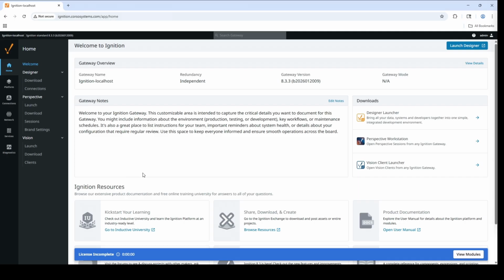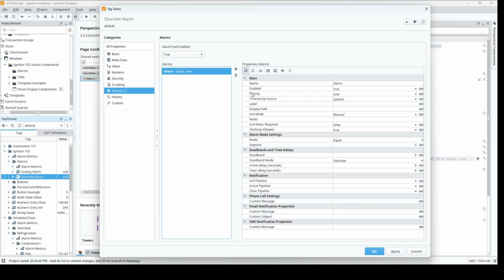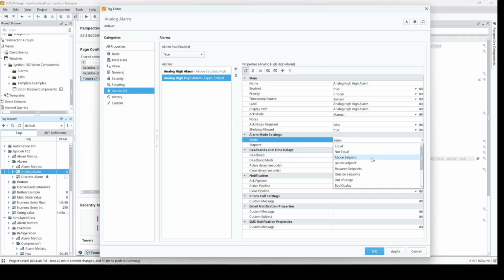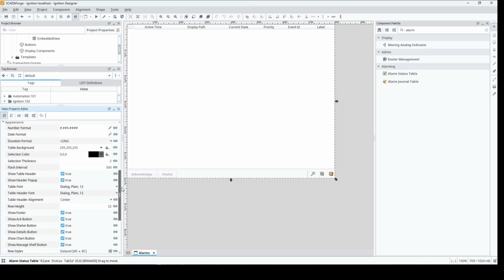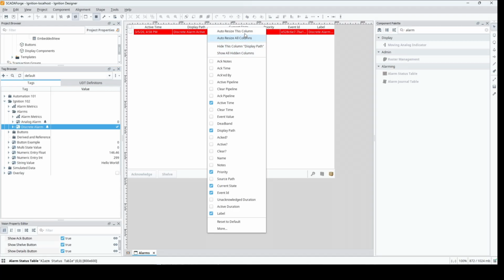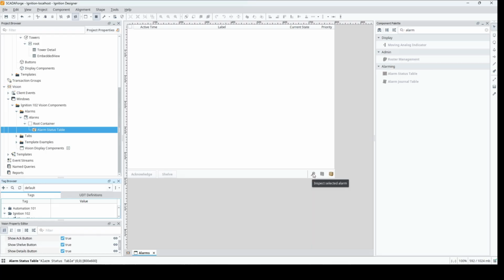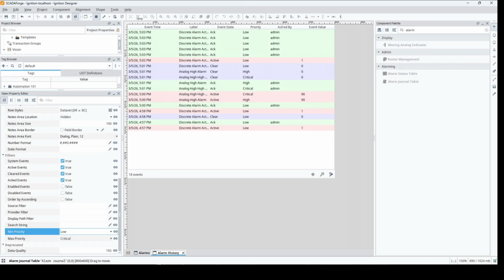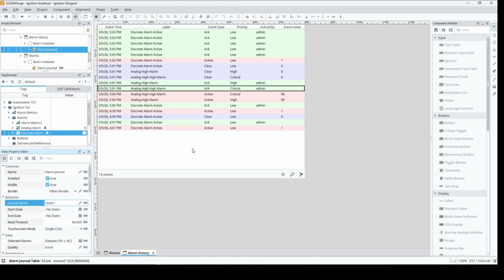SCADA Forge - Ignition Training 102 - Vision Alarm Components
This video teaches you how to create, manage, and view alarms in the Ignition Vision Module including real-time alarm status, and historical alarm information.

Includes how to create alarms on different tag types, trigger alarms, and manage various alarm properties to give you the most value possible using alarms in Ignition.

To see how to display and manage alarms in Perspective instead of Vision check out this video